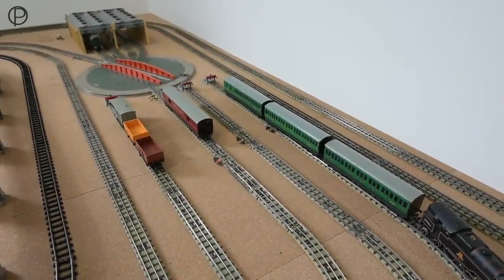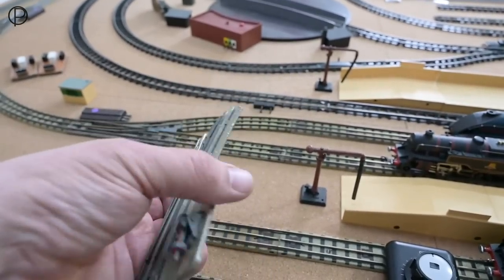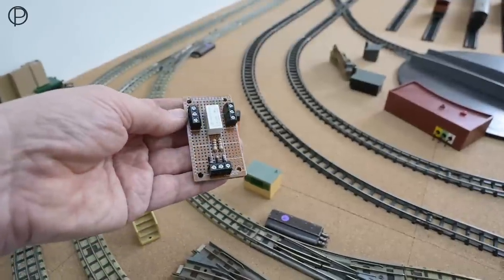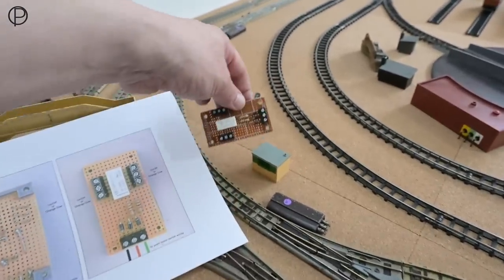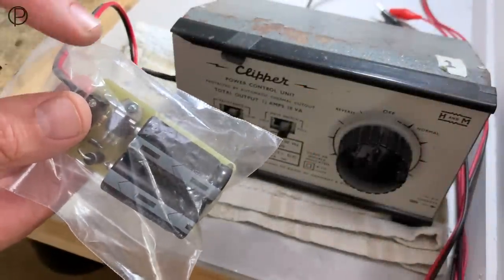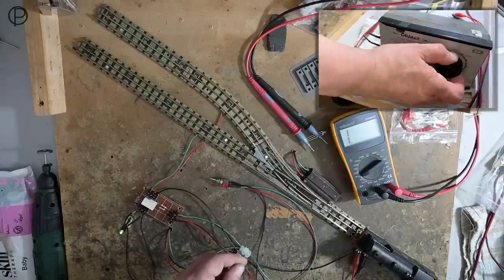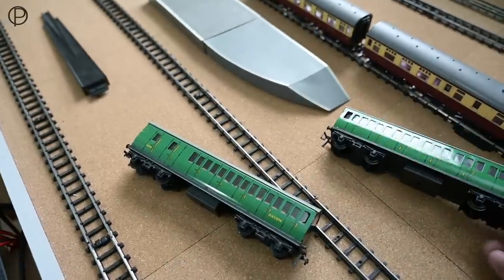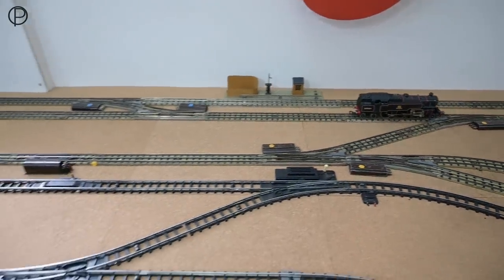New Hornby Dublo Suburban Coaches and a look at how I’ve used Relay ‘s on the railway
A pair of recently acquired Hornby Dublo SR suburban style coaches and a look how I’ve used Twin Coil Latching Relay’s to assist with power distribution on the railway. There are many ways of doing this and combinations of components that could be used plus a good number of commercial solutions available. What is shown is based on research and reading online and experience gained using relay’s on the previous layout. Almost all of the components used have come depending on availability, product codes were correct at the time of publishing this video June 2023.

242-352:  12v Twin Coil DPDT Latching Relay
715-230:  3.0mm Red/Green Tri-Colour LED
1N4002:  100V 1A Rectifier Diodes
910-210:  1k0 ½ Watt Resistor
133-233:  3 Way 16A PCB Terminal Block-5mm Pitch-Vertical
334-110:   Matrix Board 95 x 127mm 56 x 50 Holes

00:00  Intro
00:41  Suburban Coaches Running
02:37  A look at 3 rail points
05:38  Relays Used
09:28  Relay in use on bench
16:50  Progress on the railway
17:54  Suburban Coaches Running again
19:20  A look at the Coaches
22:11  Hornby Dublo Booklets